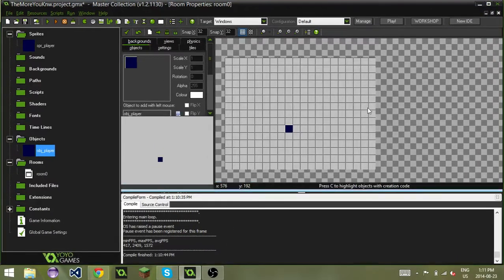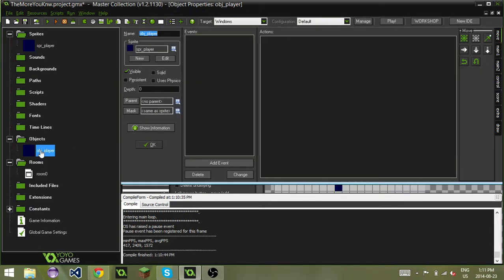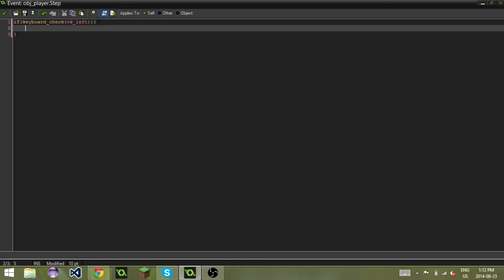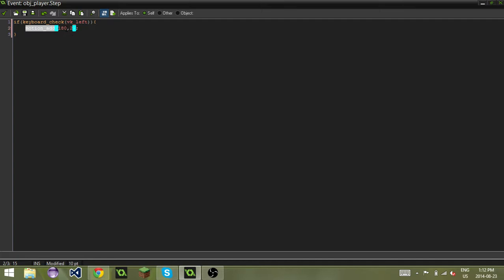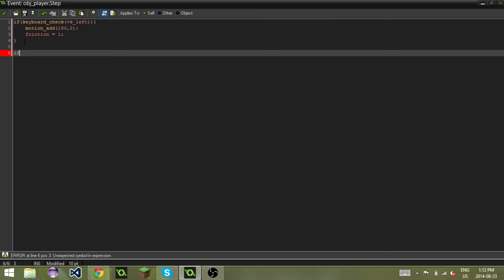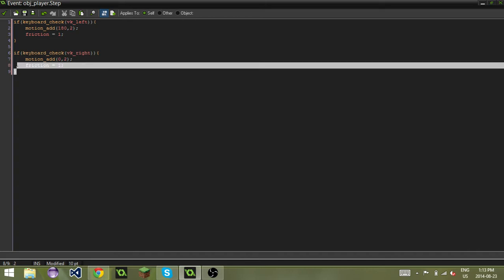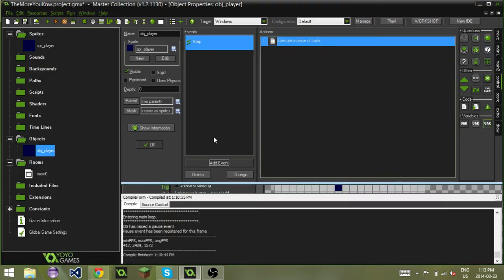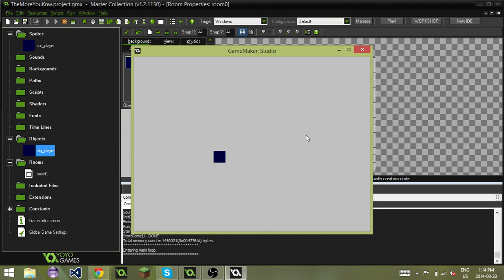[Game Maker] Quick Tips #3 - Top Down Movement (No X,Y)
Welcome to Quick Tips for Game Maker! These are short videos that show you how to do something cool inside this awesome Game Making Program! Today I show you how to make top down movement with an alternate method without using X and Y!